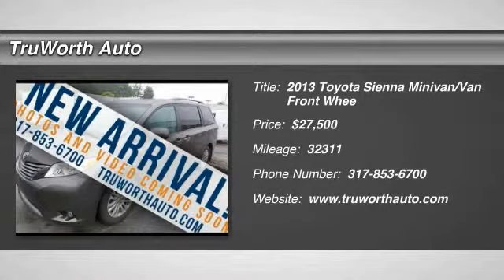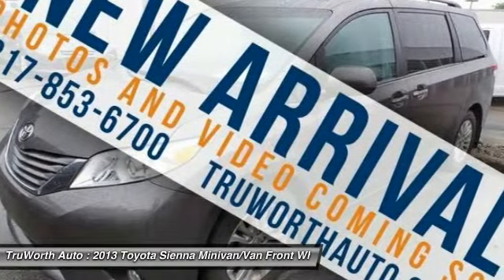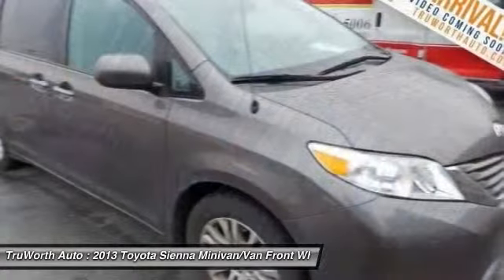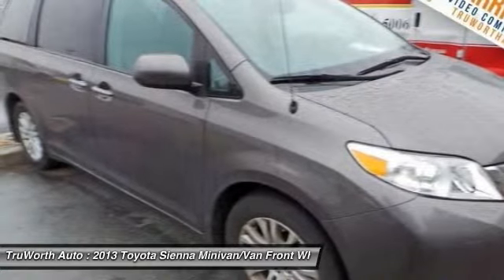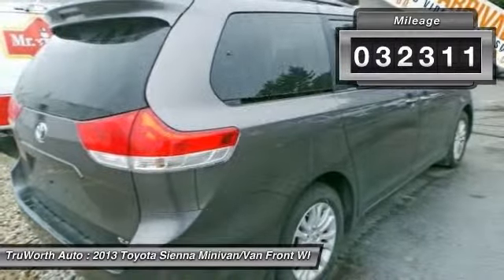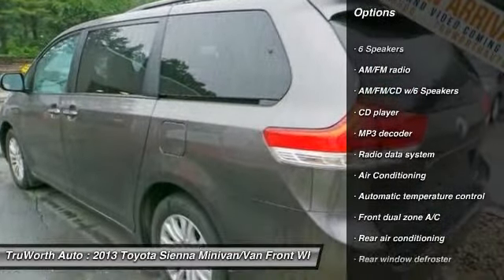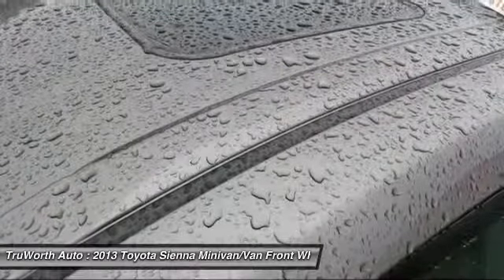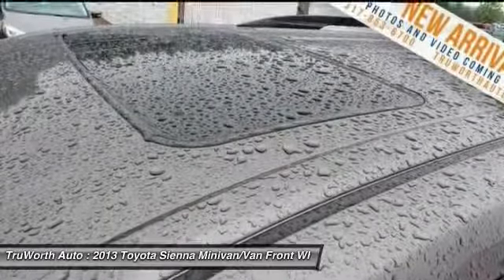2013 Toyota Sienna Indianapolis IN P5418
2013 Toyota Sienna XLE - $27500

TruWorth Auto
3006 E. 96th St.

^^CLEAN CARFAX^^ ^^1-OWNER^^ ^^3RD ROW SEATS^^ Well Maintained, Clean Inside and Out, Great Condition!  ^^BLUETOOTH^^ ^^BACKUP CAMERA^^br Our Sienna has a Gray Exterior, Gray Leather Interior, Strong 3.5L V6 Engine, Automatic Transmission!  It has a Great Features Set that Includes:br 3RD ROW 7 PASSENGER, HEATED SEATS, LEATHER SEATS, USB / AUX / MOBILE INTEGRATION, POWER LOCKS, POWER WINDOWS, POWER MIRRORS, BLUETOOTH HANDS-FREE, REAR BACKUP CAMERA, SUNROOF, CD PLAYER, REAR WINDOW DEFROSTER, TILT/TELESCOPE STEERING WHEEL, CRUISE CONTROL, SIDE AIRBAGS, STEERING WHEEL CONTROLS, MULTI-ZONE CLIMATE CONTROL! Br BrThis vehicle is undergoing our CERTIFIED Inspection and Reconditioning process. Otherwise the pictures will be up as soon as it is RETAIL Ready! (Please note that until this vehicle is fully processed, all features may not be reflected.  to browse the rest of our vehicles - we're always getting new stuff in! brbrbrbr. brbrbrbr. brbrbrbr